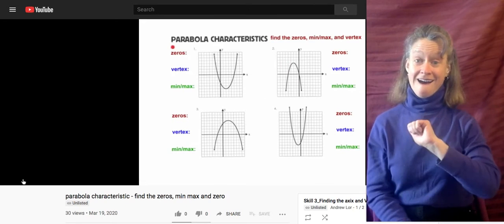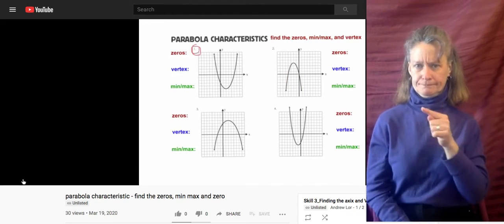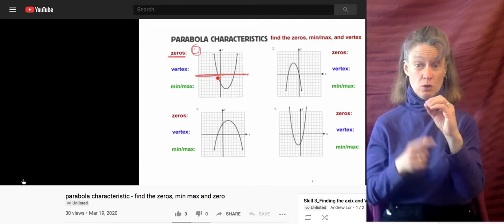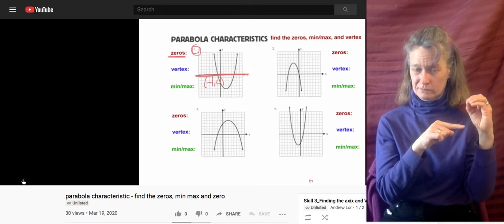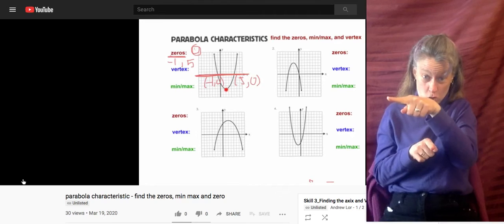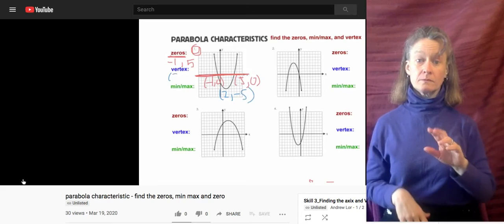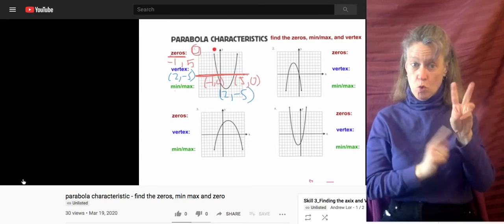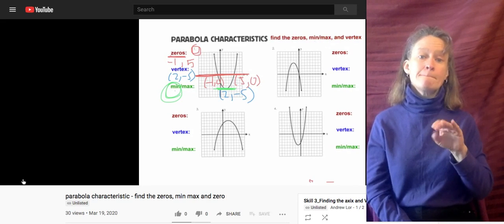ASL Problem 1 Finding the zeros practice - algebra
ASL finding the zeros practice- algebra